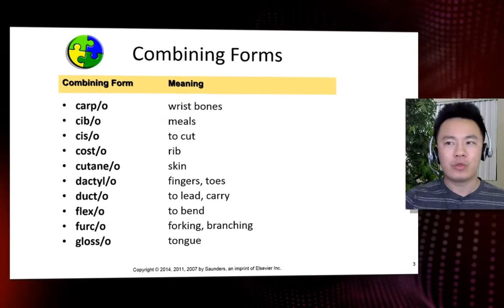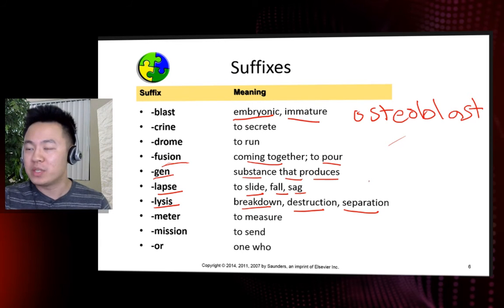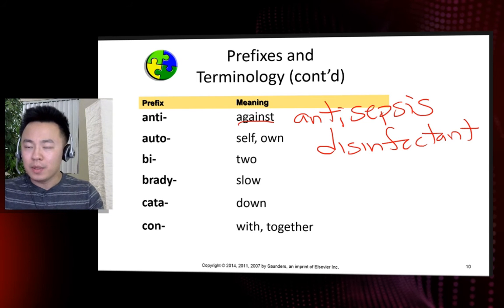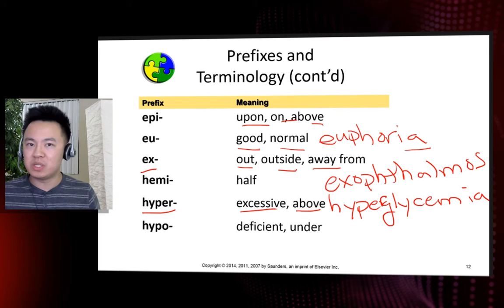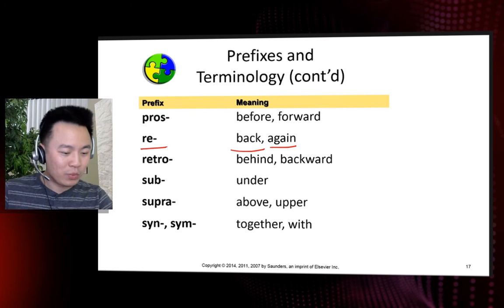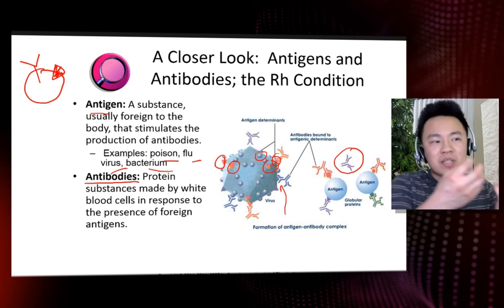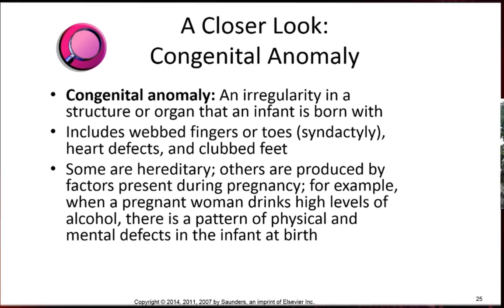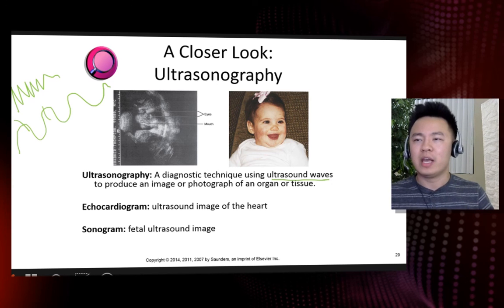MedTerm Online Lecture Ch04: Prefixes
NOTE: At 18:18, there was a slip in spelling. It should be "congenital anomaly", not "congential anomaly". Please make note of this correction.